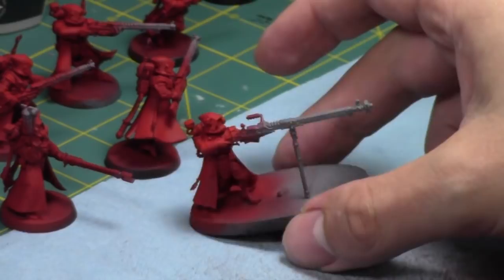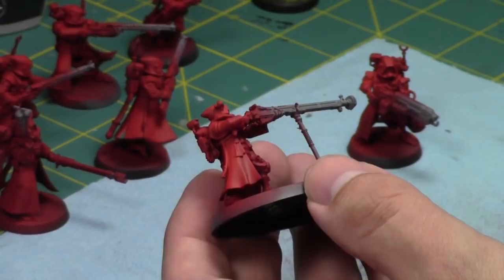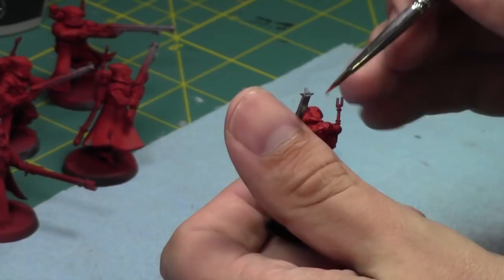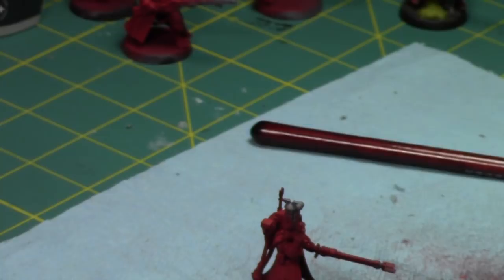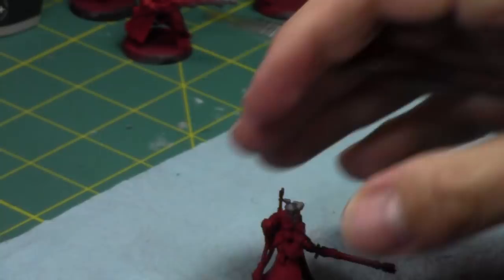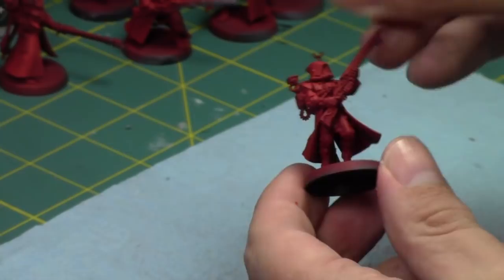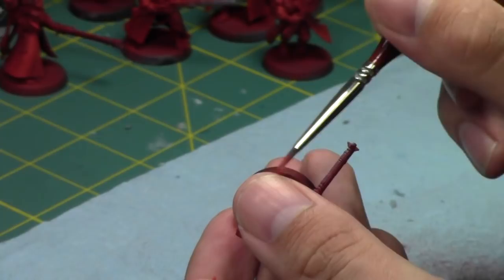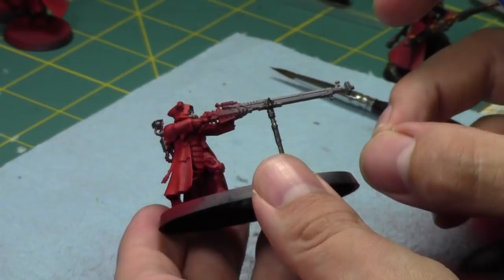Painting with Jay: Episode 106 - Those Summer Nights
In this episode, Jay starts working on some Ad Mech. Enjoy and paint along!